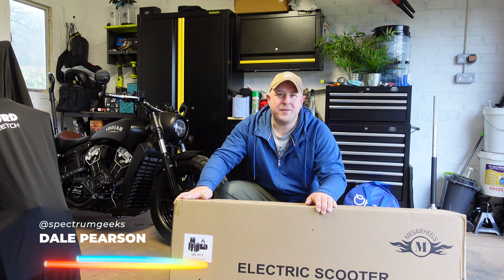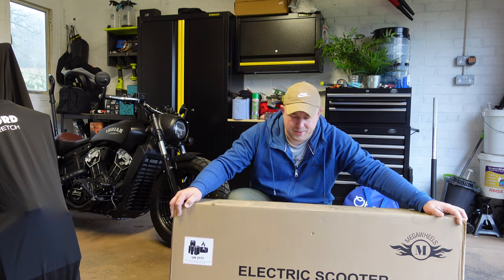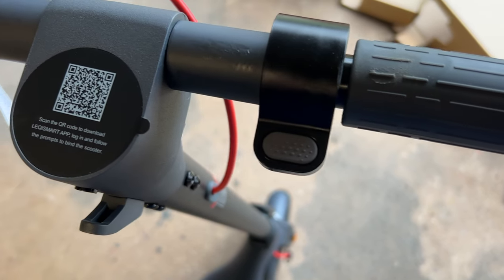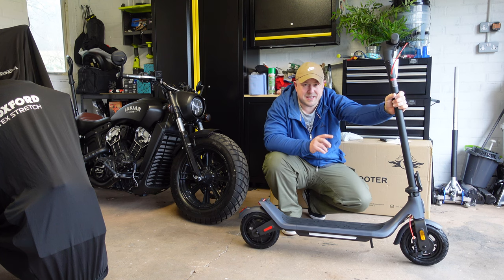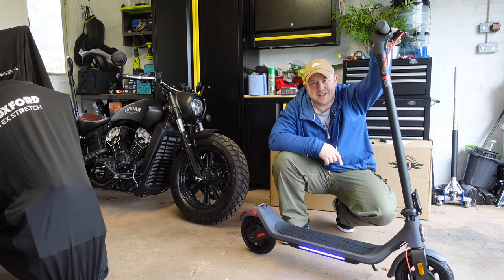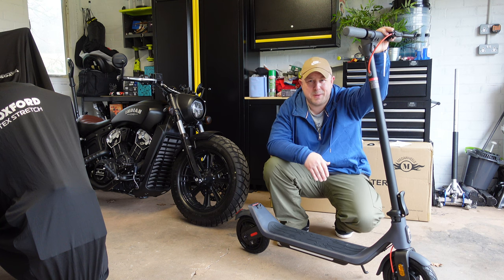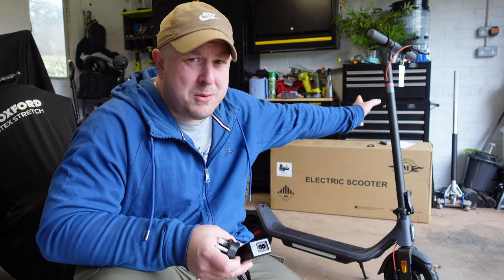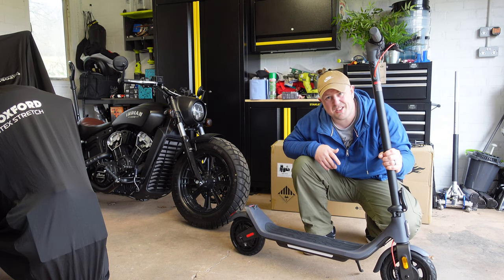Mega Wheels A6 Electric Scooter // Detailed Review // Best eScooter for 2023? // Unboxing + Setup //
Mega Wheels have sent me their new A6 Electric Scooter to review, and in this video we do a detailed unboxing, setup, app review and post ride thoughts.

Super Thanks
Simply click the Thanks button below the video

SNEAK Energy the healthier Energy Drink

Timecodes
0:00 - Intro
0:45 - Disclaimer
1:14 - Unboxing
3:00 - Connecting the handlebars
4:24 - Specs and features
5:25 - Range and speed
6:12 - Lights
6:23 - Cruise Control
6:56 - Rider and Scooter Weight
7:12 - Water Resistant
7:30 - Gyroscope Assistance
7:44 - Where to buy
8:10 - Powering On
8:58 - Lighting Modes
9:23 - Screen Information
9:52 - Rider modes
10:03 - Leqismart App Install and Setup
12:51 - App Scooter Info
13:02 - Initial Impressions
13:33 - Folding for transport
14:10 - Security feature
14:50 - Video montage
15:37 - Riding the scooter
16:03 - Riding thoughts
16:35 - Thoughts on rider modes
16:42 - Thoughts on cruise control
17:11 - Final thoughts
18:12 - Wrapping up